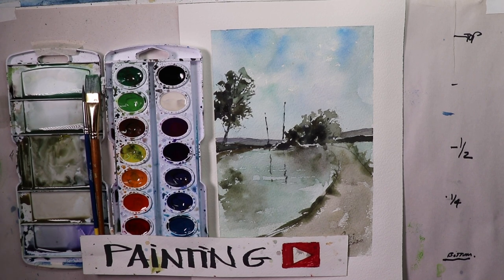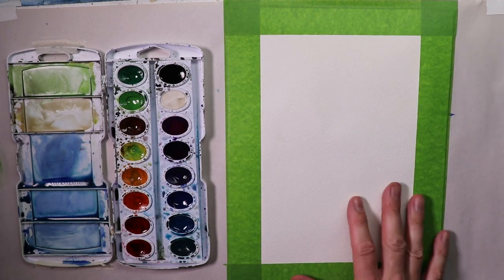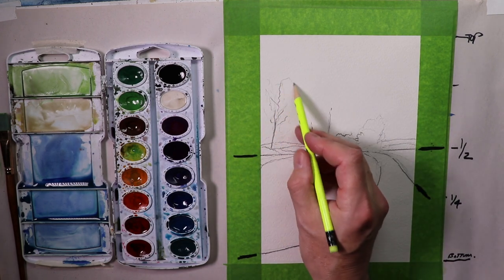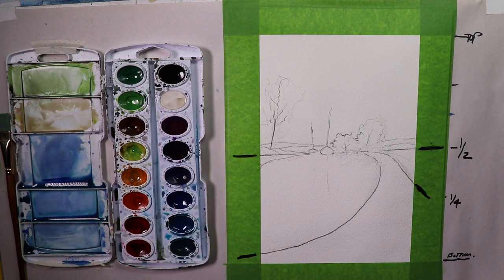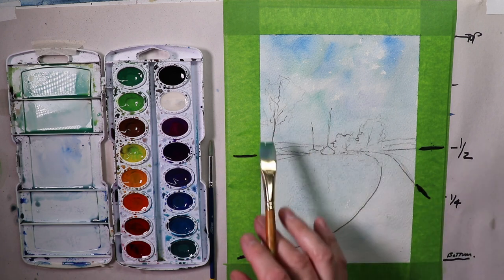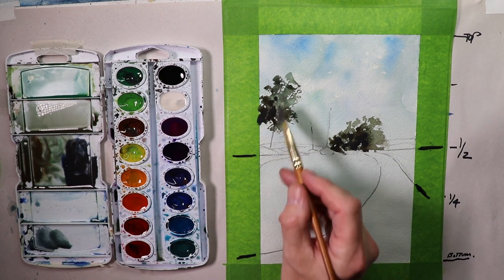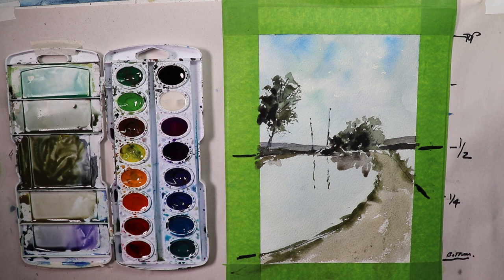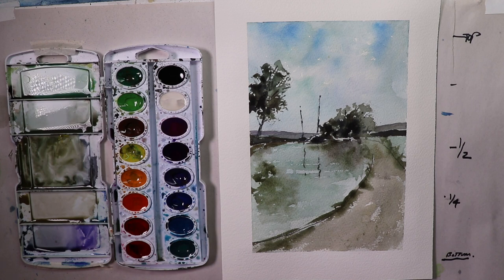Beginners & Kerri's Students Paint Coastal Boats - WATERCOLOR IN 5 - Chris Petri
Hello everyone, we are painting along with my cousin Kerri and her students in New York City! Let's have fun and just create a creative painting with paints and water! Enjoy and Happy Painting!